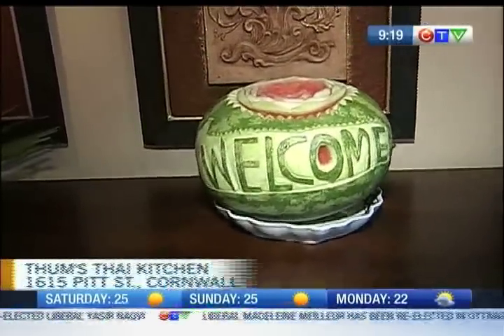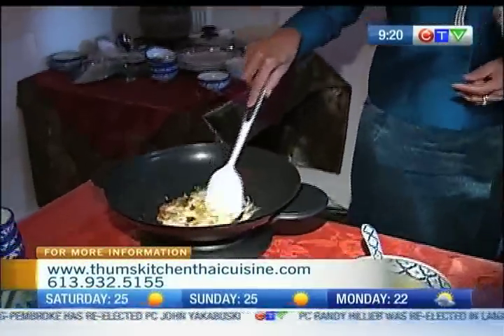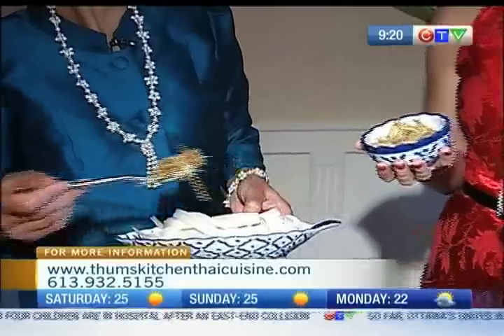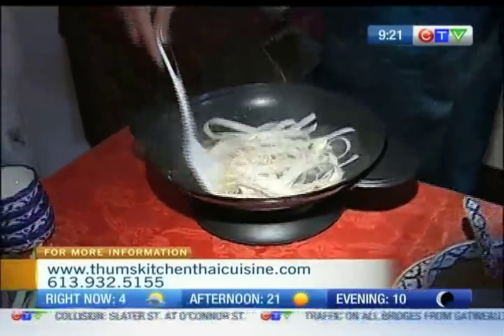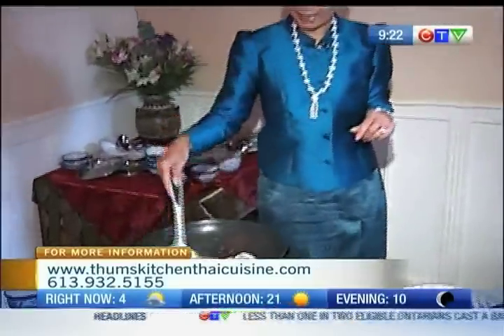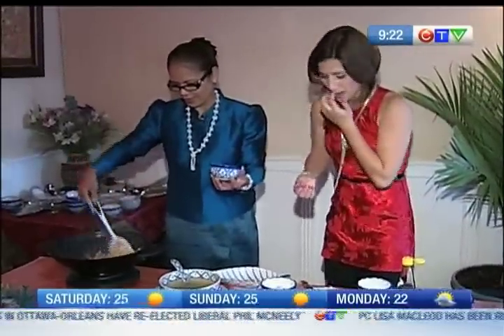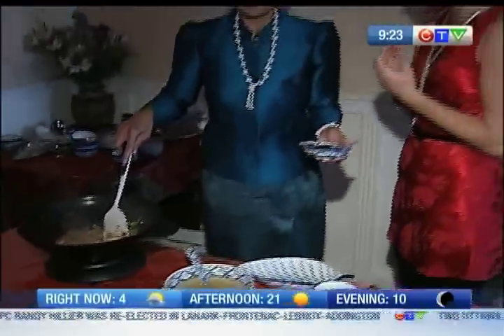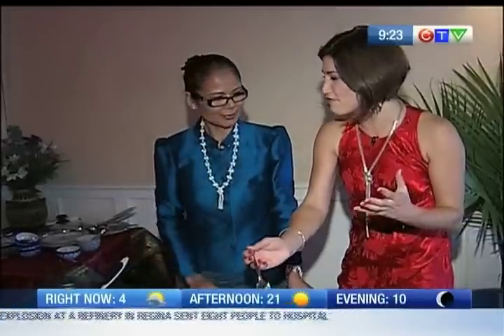Thum's Kitchen Thai Cuisine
Another delicious dish in the making with Thum's Kitchen.